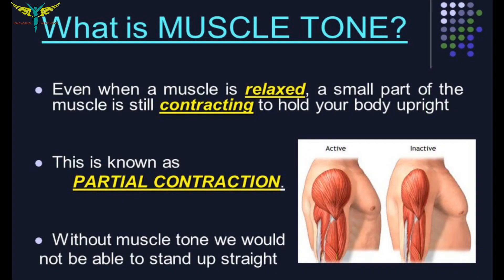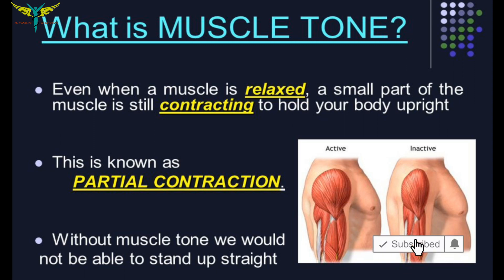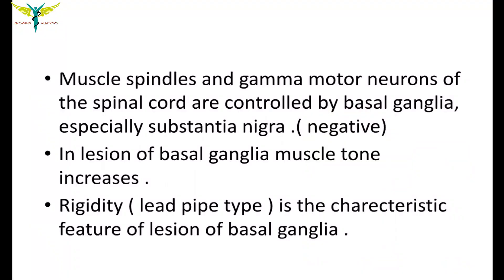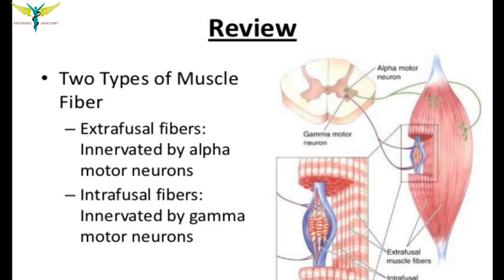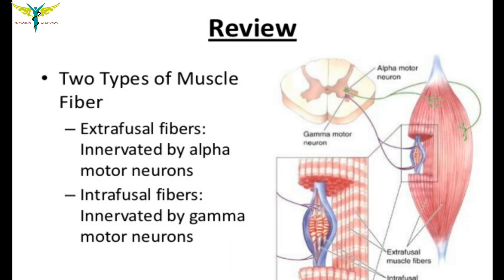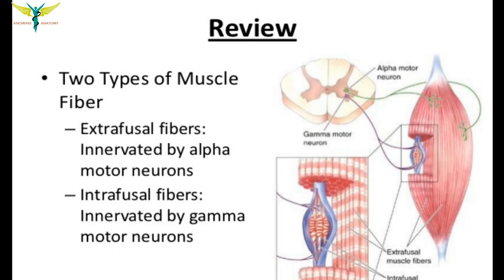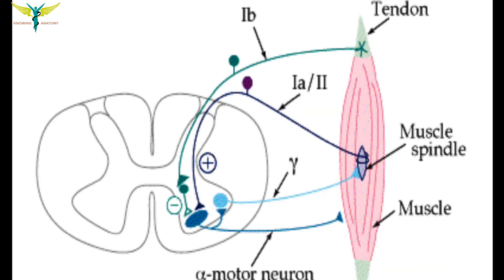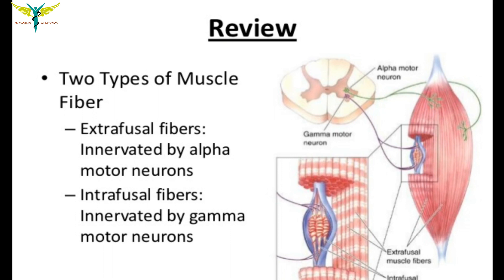Muscle tone - Basic physiology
Muscle tone is traditionally defined as 'the tension in the relaxed muscle' or 'the resistance, felt by the examiner during passive stretching of a joint when the muscles are at rest'.

What is muscle tone and what causes it?
Muscle tone is regulated by signals that travel from the brain to the nerves and tell the muscle to contract. Hypertonia happens when the regions of the brain or spinal cord that control these signals are damaged.